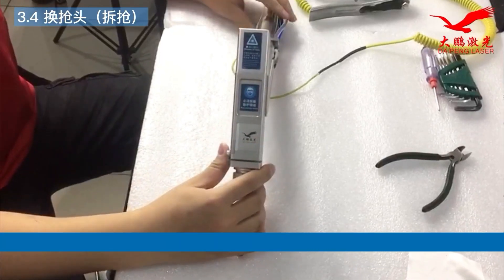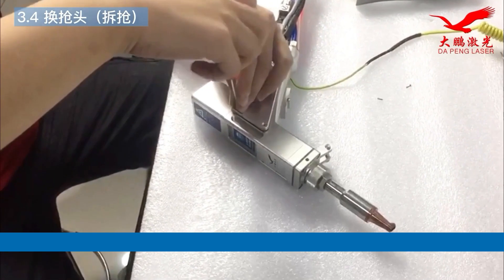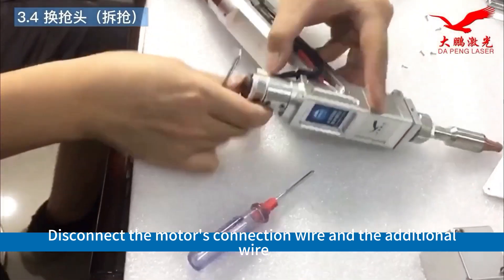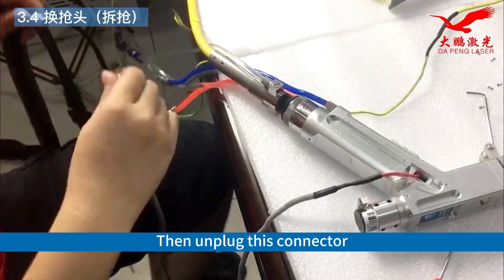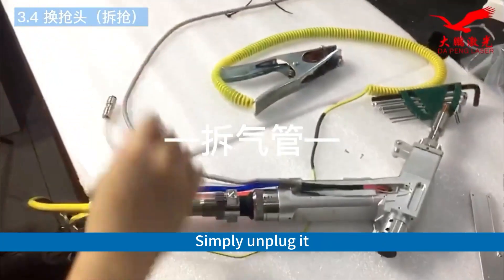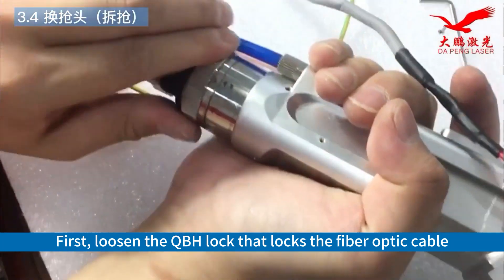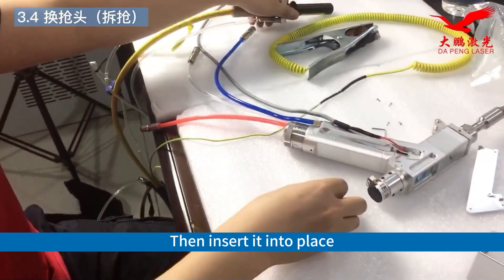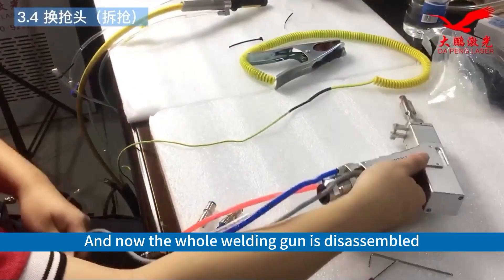【Handheld Laser Welding Machine】1.8 Disassemble the nozzle